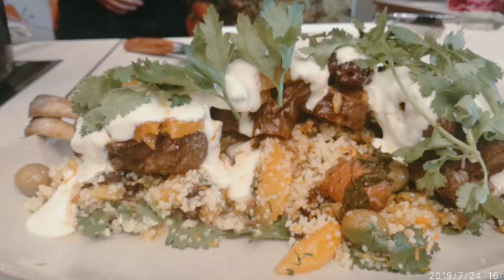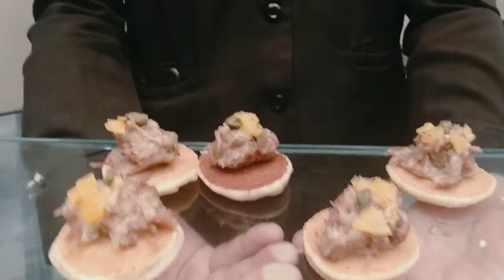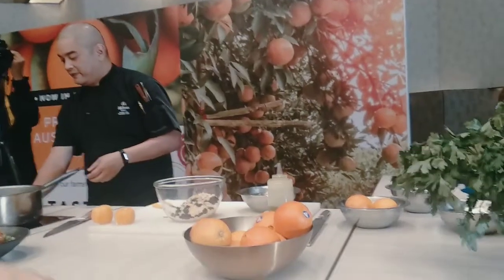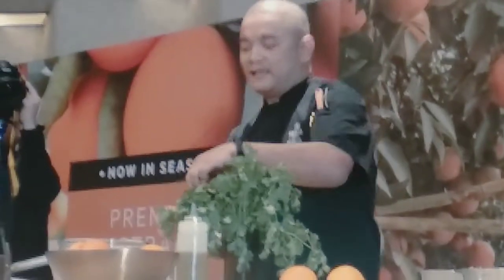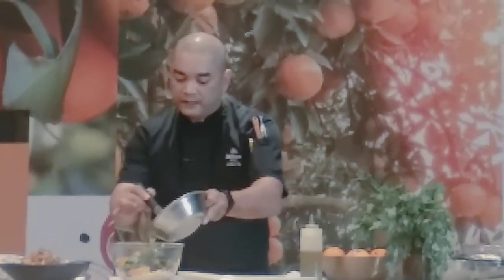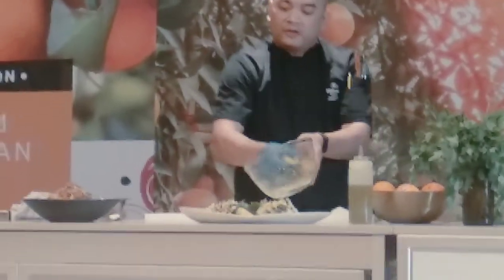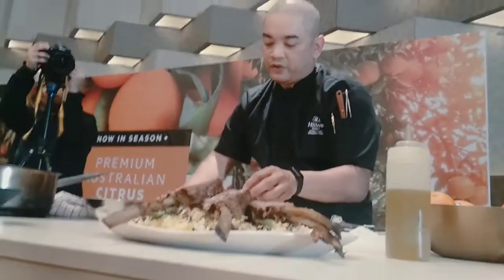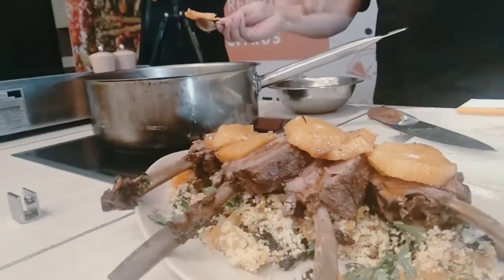How can Australian Orange help you in your diet and still enjoy orange based sumptuous food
Chef Dennis Leslie, Executive Chef of Hilton Manila, prepared some sumptuous food during the  Taste Australia exclusive event held at the Hilton Manila last July 24.

This event aims to strengthen the  trade relations and develop new and exciting partnerships between Philippines and Australia.

Interestingly, the Australian oranges dubbed as one of the best oranges in the world, and are currently in its harvest season from now until October. And the Taste Australia encourages consumers are encouraged to explore and indulge in this colorful, sweet, juicy and nutritious fruit.

The various dishes prepared by Chef Leslie used the fresh orange juice that adds flavorful twist that delighted adventurous palates of the guests.

The Taste Australia Citrus was graced by no less than, Australian Embassy Economic Counselor Nardia Simpson, who was also amazed how Chef Leslie impromptu prepared dishes using various ingredients and the fresh oranges provided by Citrus Australia, whose Market Access Manager David Daniels thanked the guests and media who attended the event.